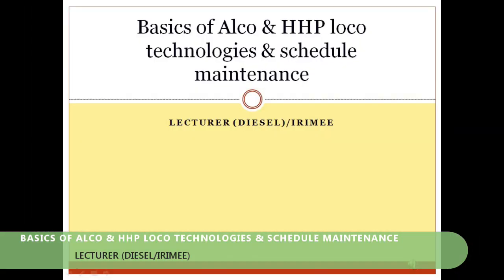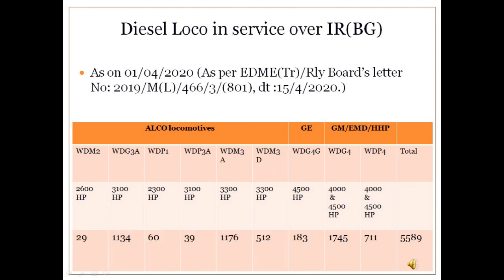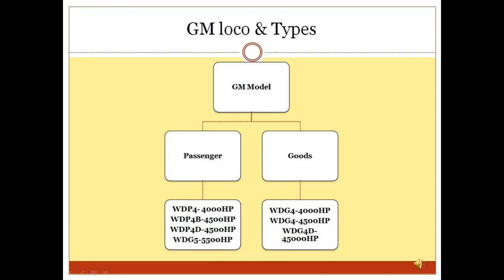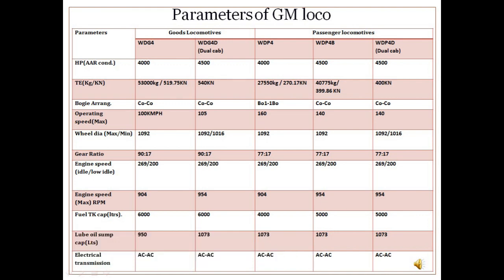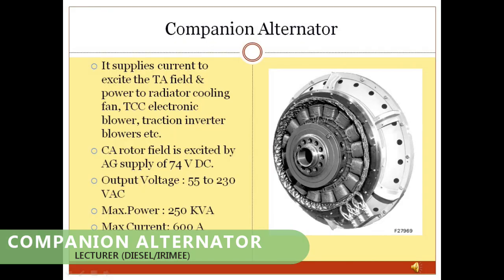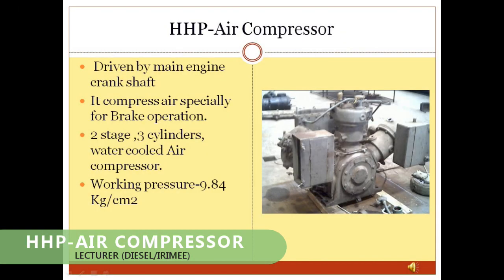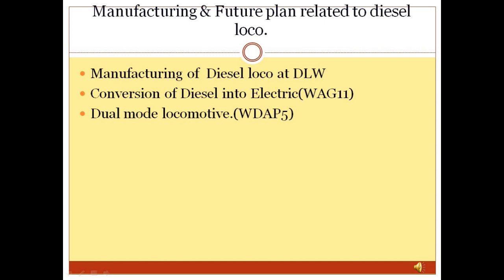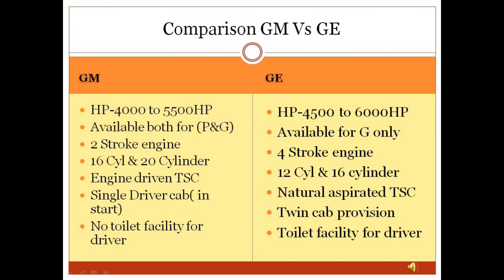Basics of Alco & HHP loco technologies & maintenance schedule- Lecturer(D),IRIMEE, Pankaj Kumar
Basic technical information on Diesel Electric Locomotives (Alco & HHP) of Indian Railways is given in this video.